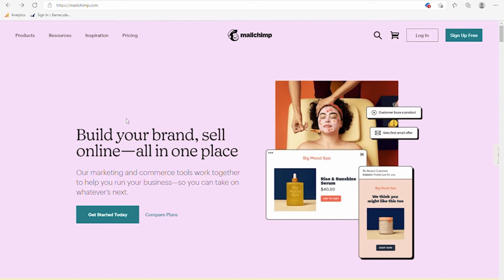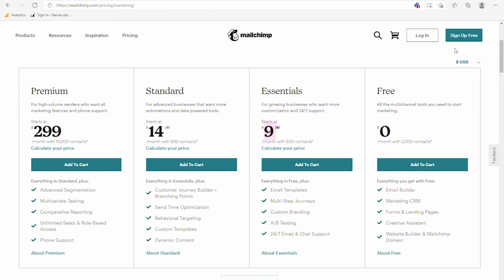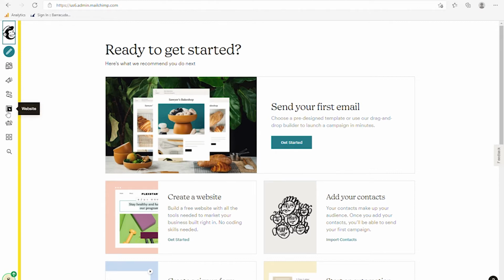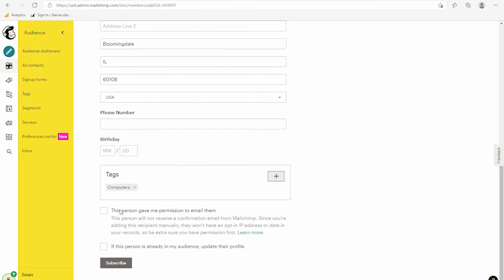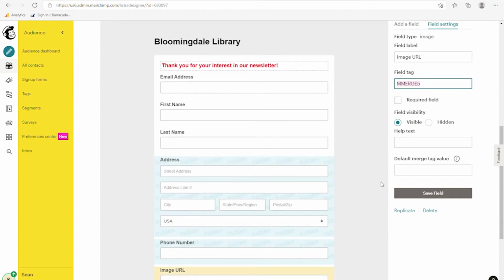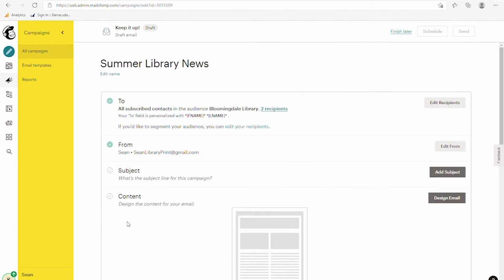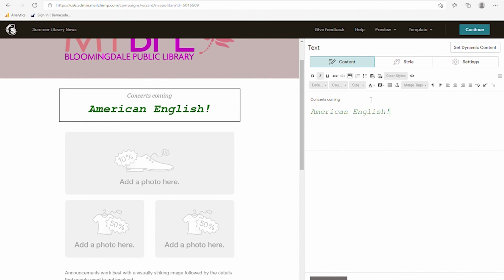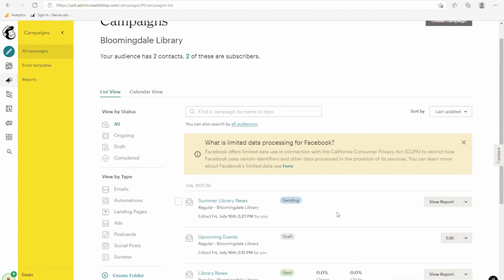Learn MailChimp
Need a way to reach out to customers or members of your organization? Learn how to use MailChimp, an online eNewsletter service. This class will cover the basics of creating a contact list and generating newsletters while discussing the costs involved.